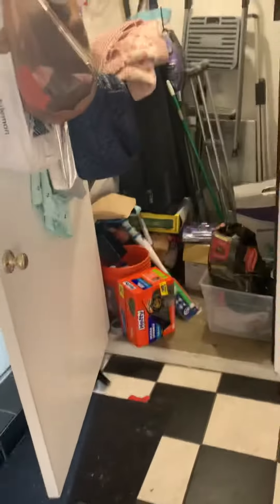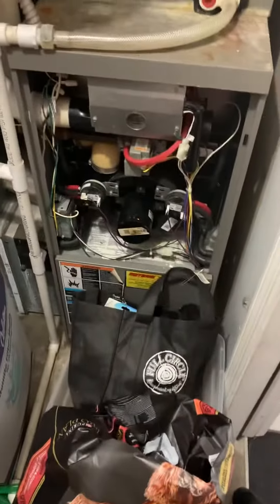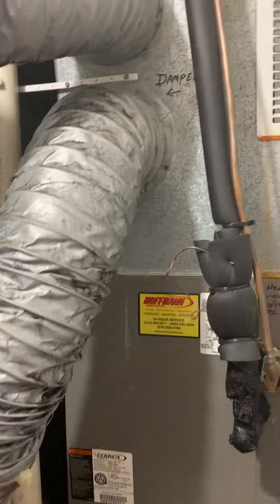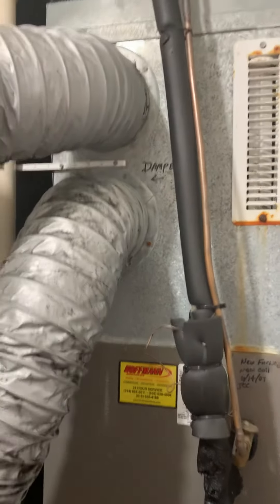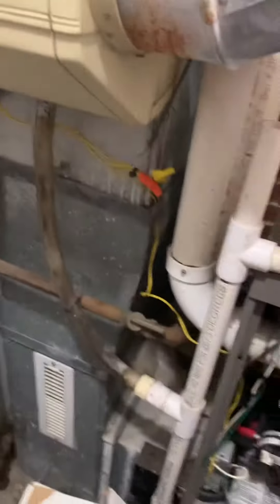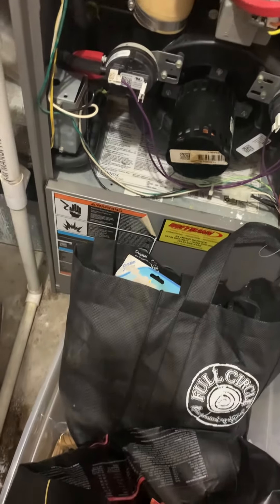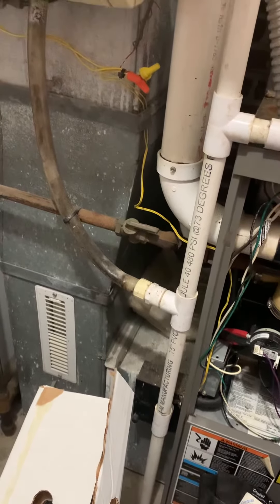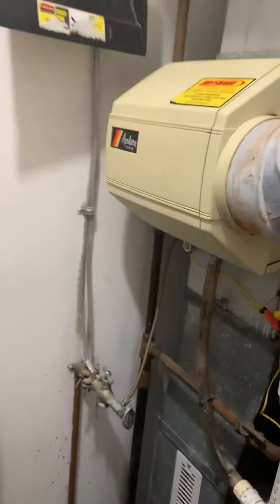Bb Goldwasser 3.21